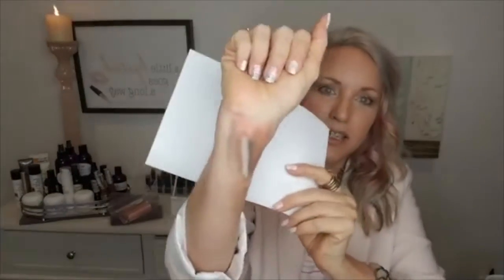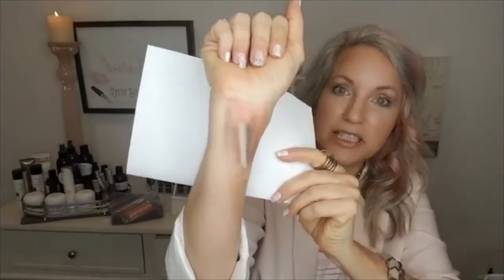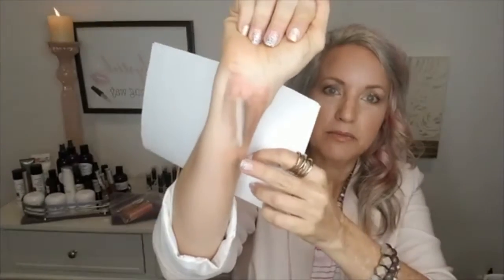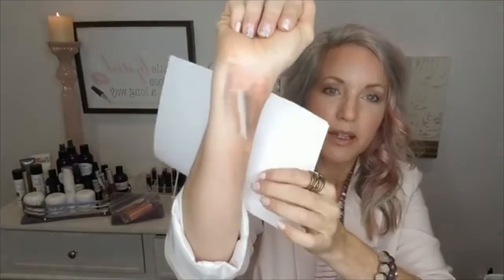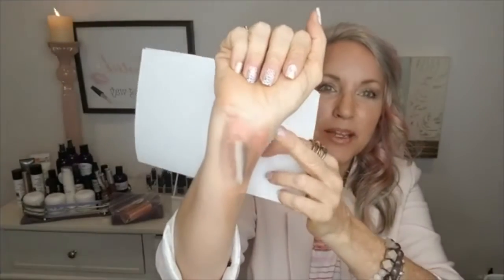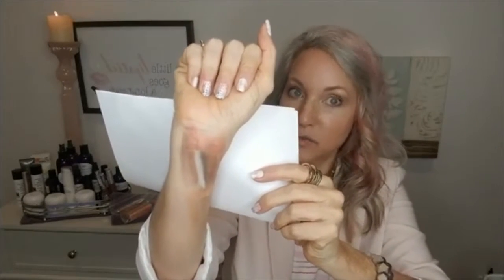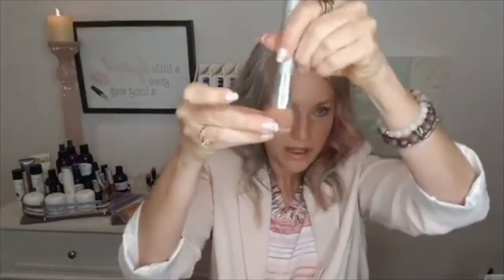How To Apply Bronzer & Blush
Clean. Effective. Natural Beauty.
A smaller, more personal clean beauty brand.

SHOP This Tutorial